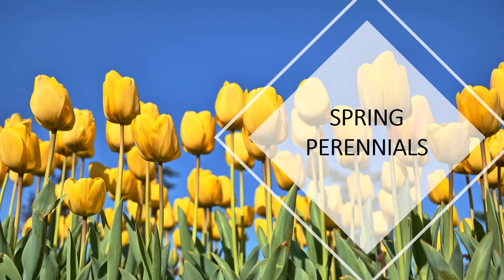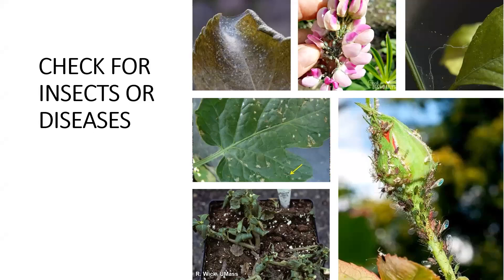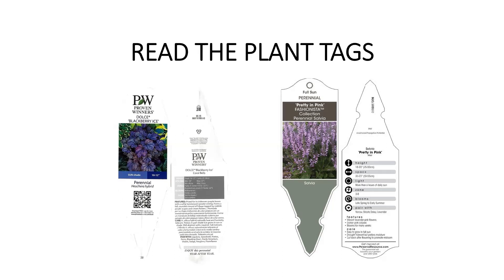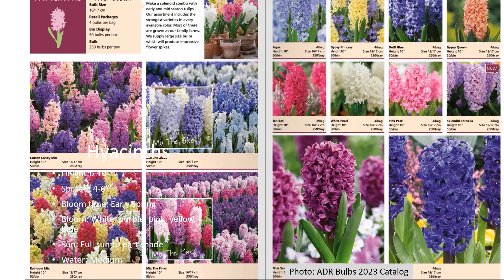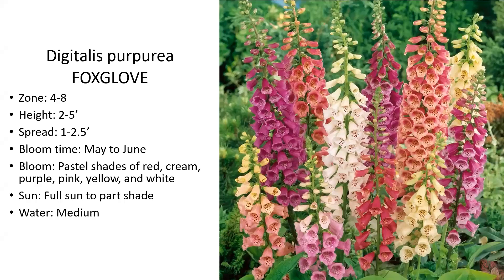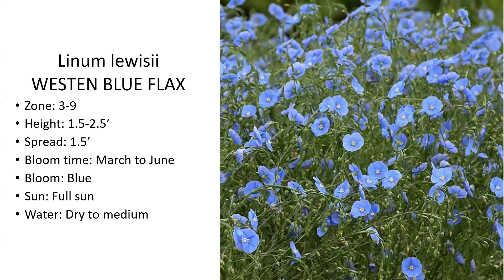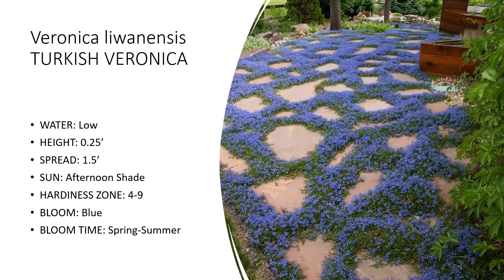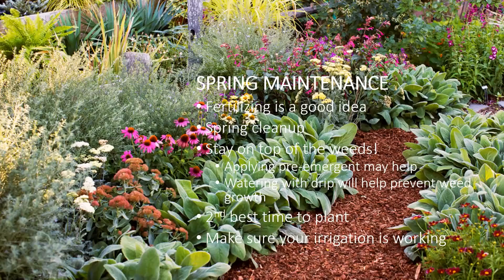Perennials for Spring Color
Spring is a beautiful season when nature comes back to life after a long winter slumber. One of the most wonderful things about spring is the appearance of colorful flowers in gardens and yards. This video will explore the world of spring perennials and how they add color to your yard.

CHAPTERS:
00:00 - Introduction
02:00 - What is Weber Basin Water District?
03:52 - Types of plants
05:18 - Picking the perfect perennial
08:32 - Check for insects
11:46 - Hardiness Zone
13:03 - Plant tags
15:50 - Stagger bloom time
18:02 - Hyacinths
24:34 - Daffodils
27:09 - Tulips
30:05 - Foxglove
31:43 - Lupius
32:27 - Peonys
34:48 - Delphinium
35:50 - Penstemon (Beardtongue)
37:25 - Basket-of-gold
38:29 - Western blue flax
39:15 - Sundancer Daisy
40:15 - Catmint
41:55 - Hellebore
43:12 - Turkish veronica
47:15 - ferns
48:20 - Bleeding Heart
49:00 - Columbine
50:15 - Bugloss
51:05 - Hosta
51:47 - Coral Bells
53:28 - Spring Maintenance
55:30 - Think Spring!